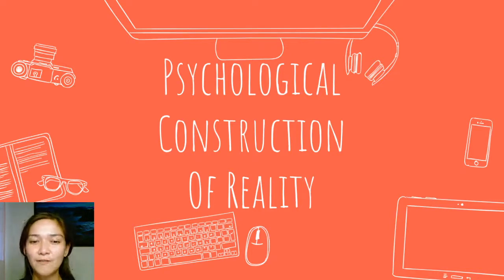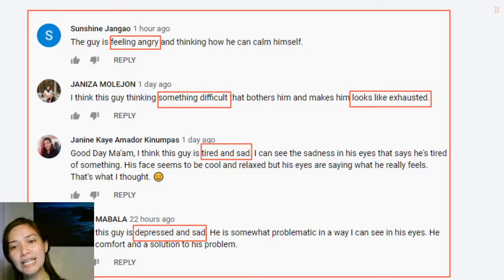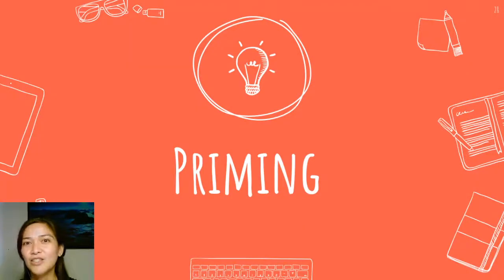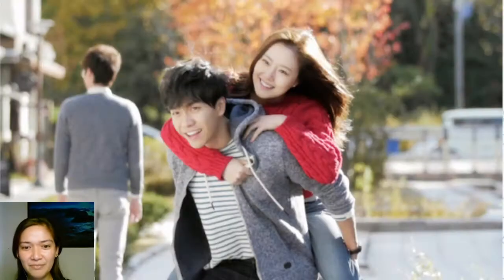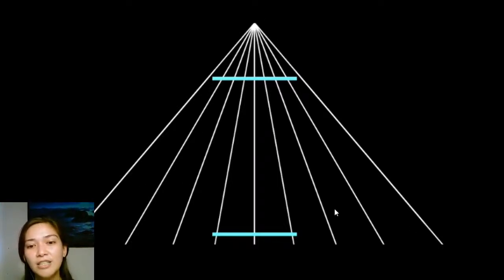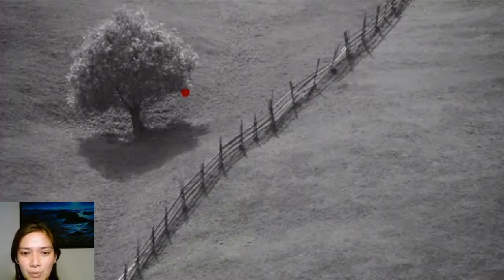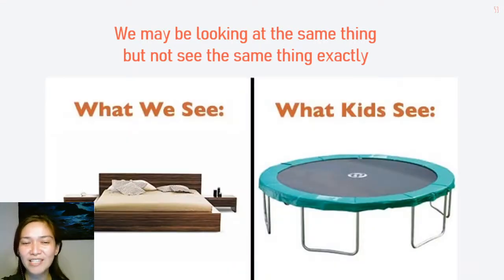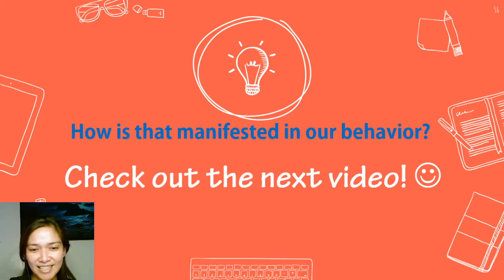Psychological Construction of Reality